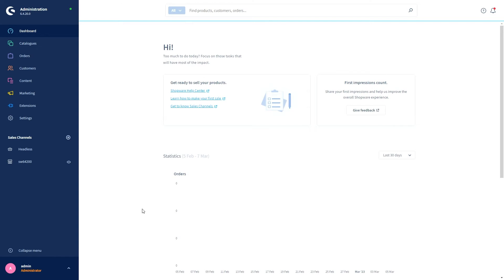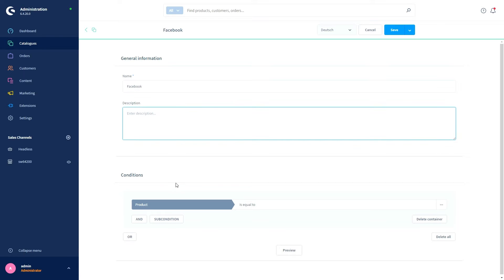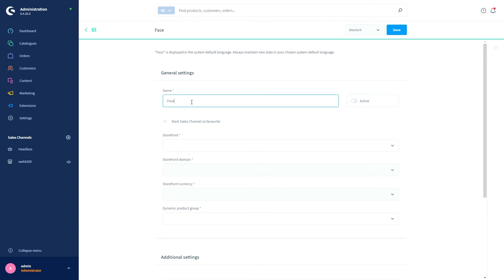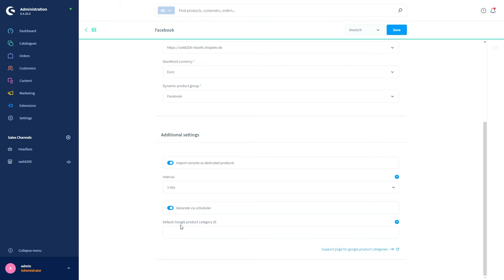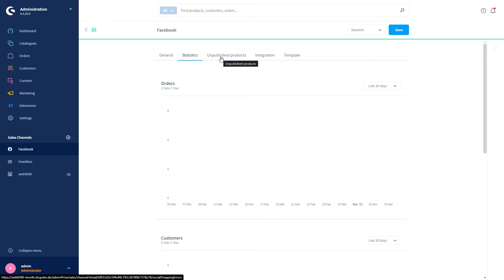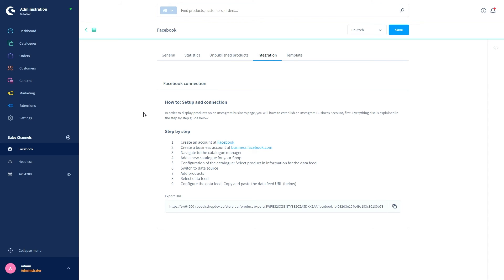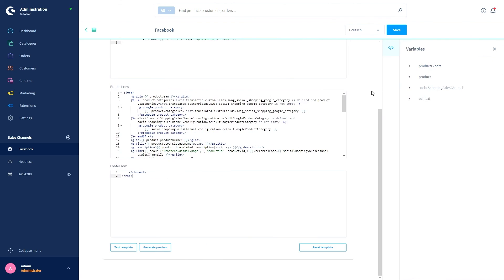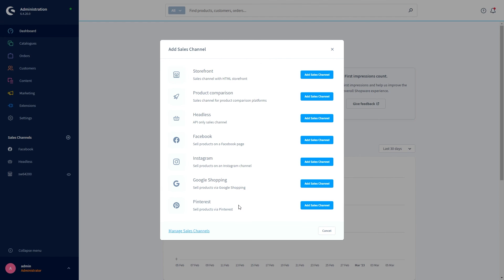Social Shopping - Instagram, Pinterest & Facebook (Shopware 6 Tutorial EN)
The extension provides additional sales channels that offer easy integration with the well-known social media services. In most cases, this is done via an export feed that is integrated with the respective platform. In this video Rachel explains you everything you need to know about Social Shopping in Shopware 6.